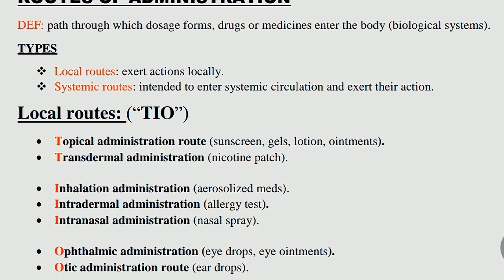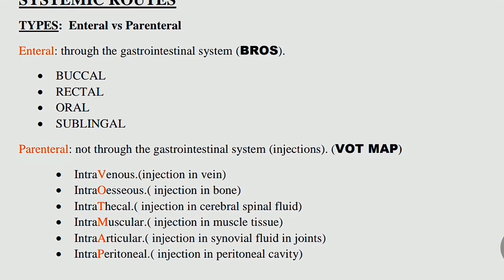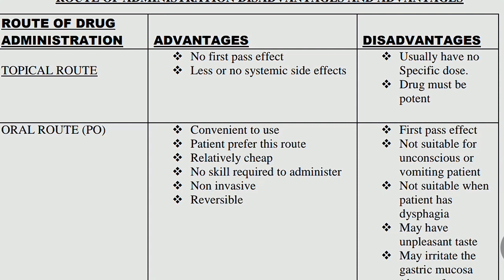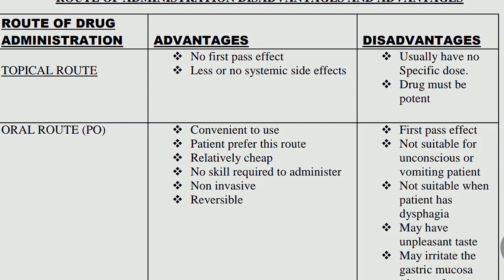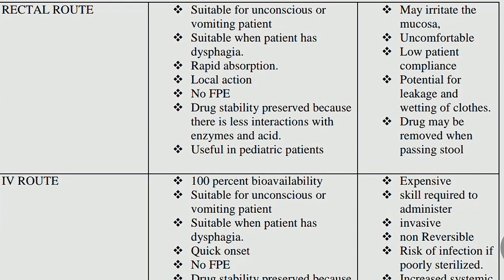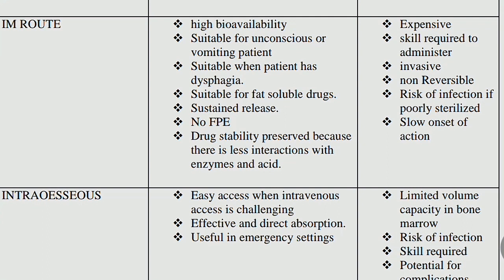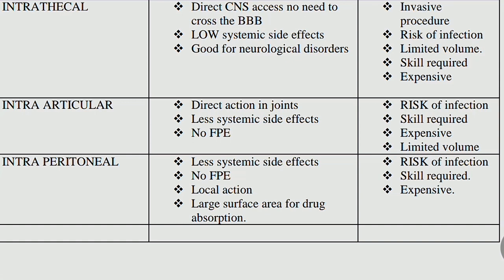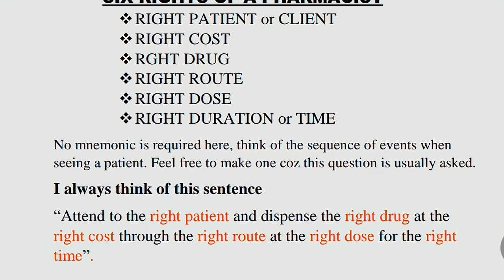🥼🌟ROUTES OF ADMINISTRATION AND SIX RIGHTS OF A PHARMACIST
0:00 Routes of administration
0:59 local routes
3:09 systemic routes
5:22 administration route advantages vs disadvantages
18:15 six rights of a pharmacist

OMEGA MAIBWE